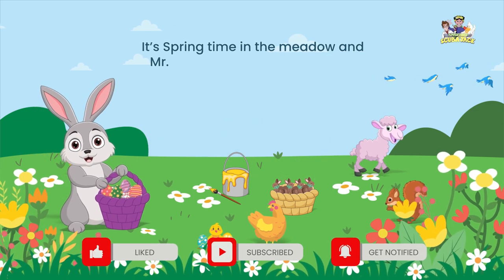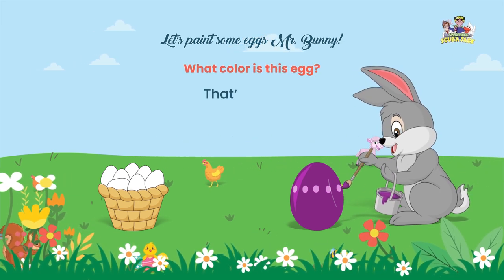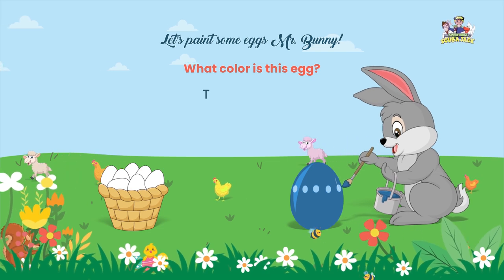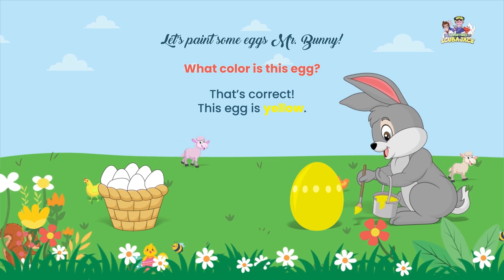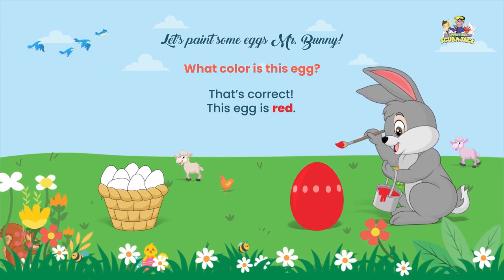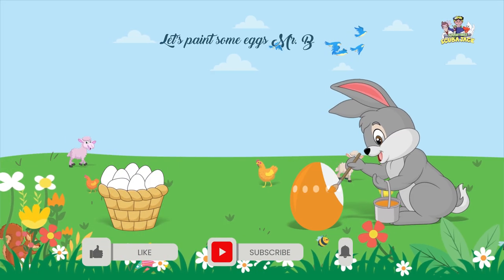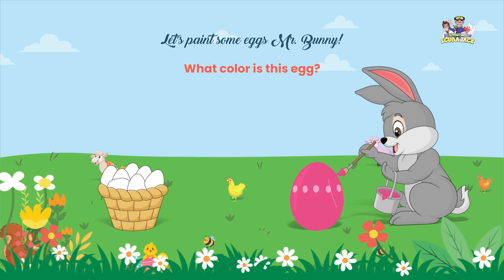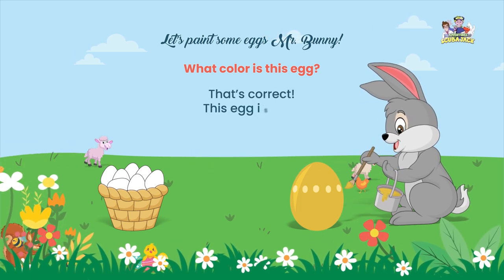Learning Colors with the Easter Bunny! 🐰🌈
LEARN COLORS WITH MR. EASTER BUNNY.